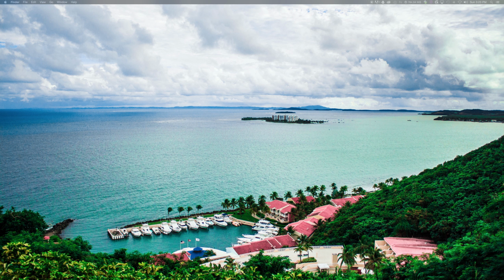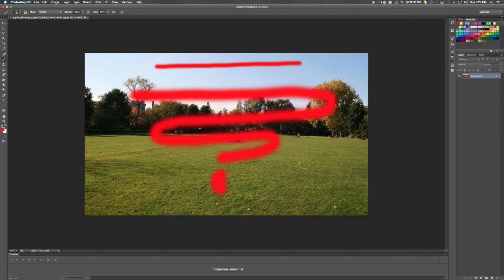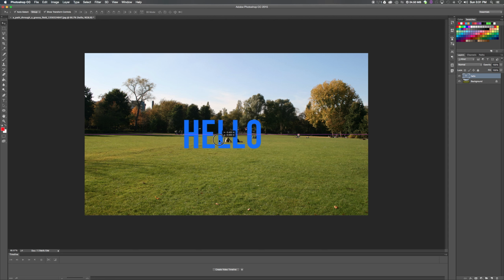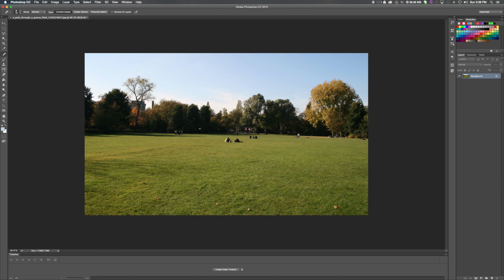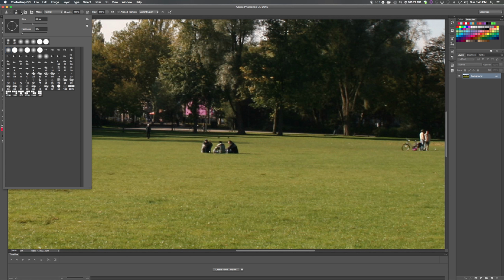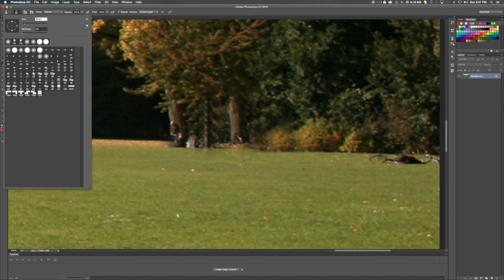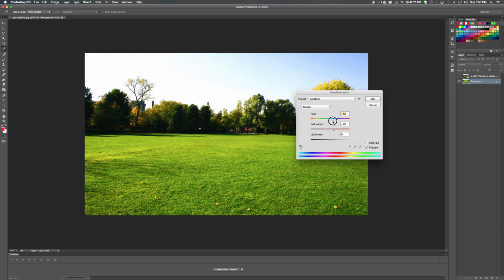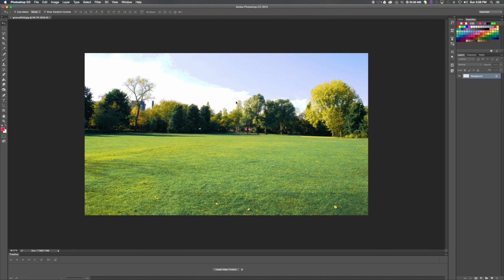Basic Tools and Editing Photos - Adobe Photoshop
A quick overview of photoshop tools and editing photos!

Follow me on - my post about life n' such

Thanks!